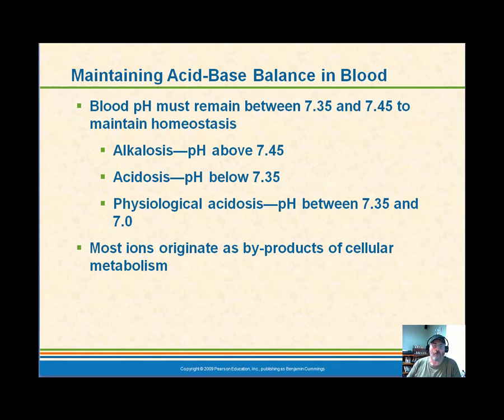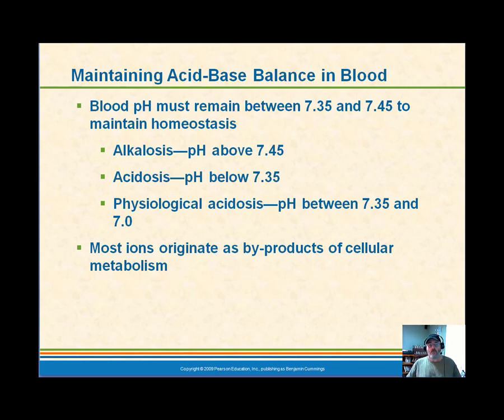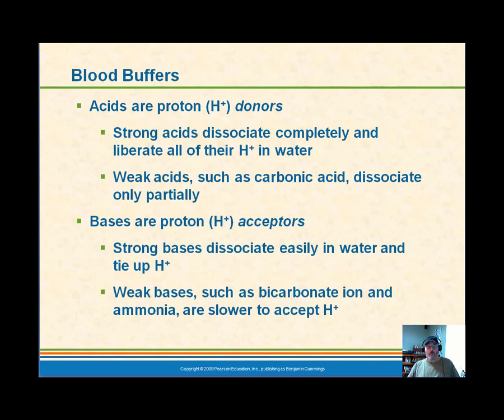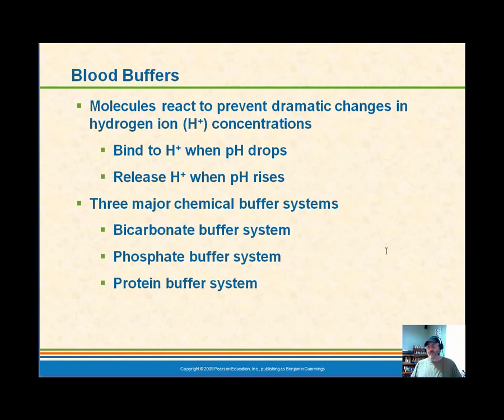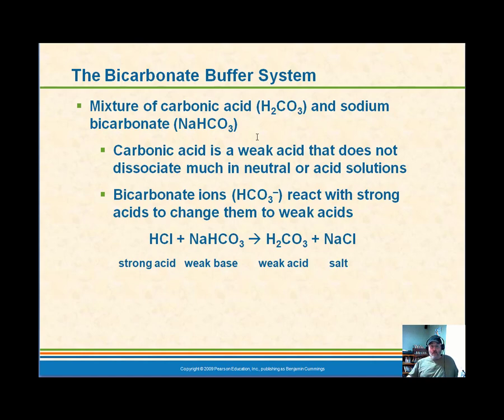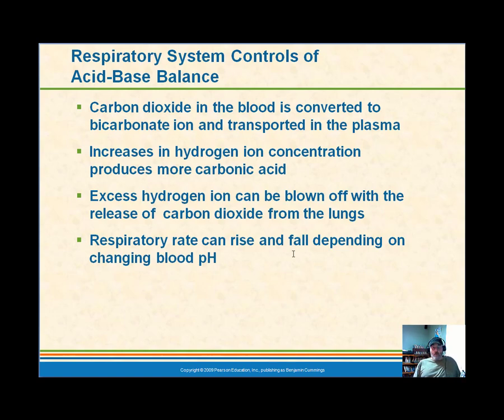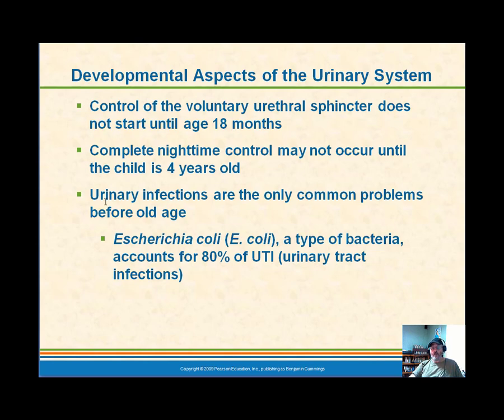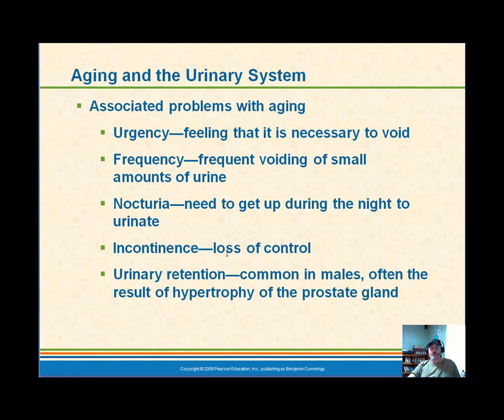Acid base balance two